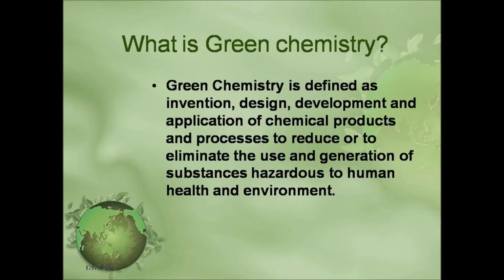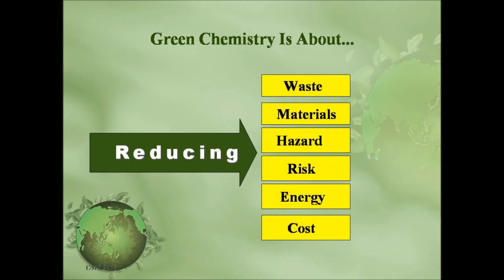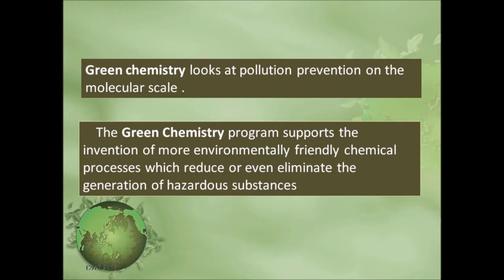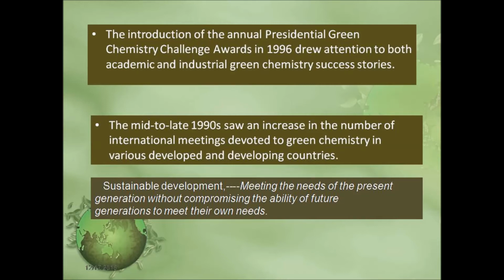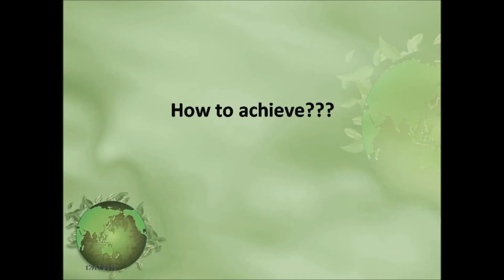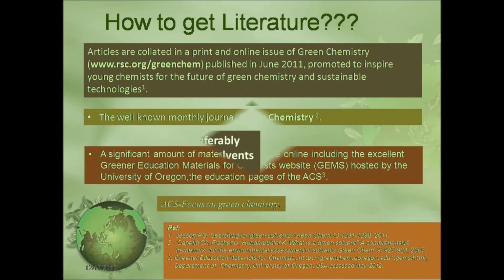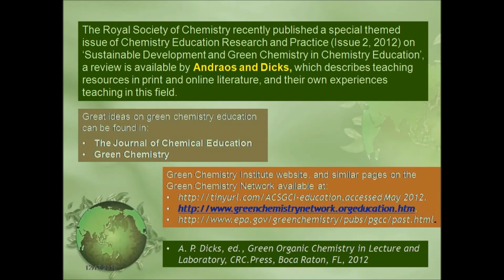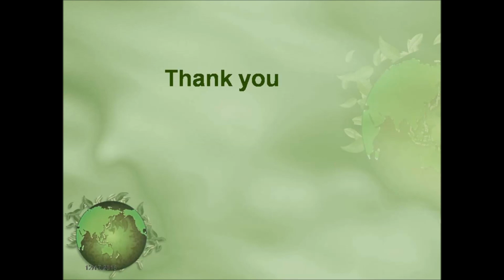1 1 INTRODUCTION TO THE CONCEPT OF GREEN CHEMISTRY